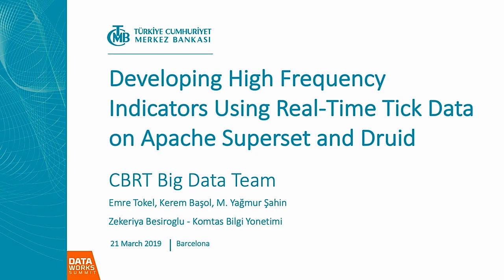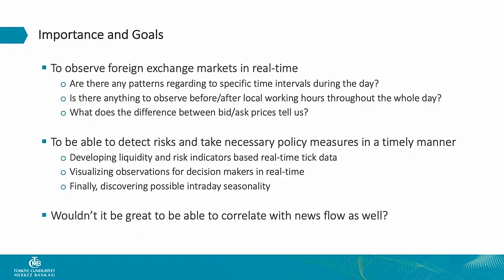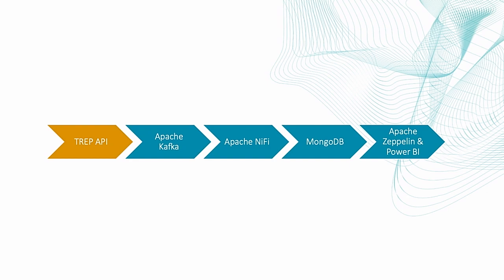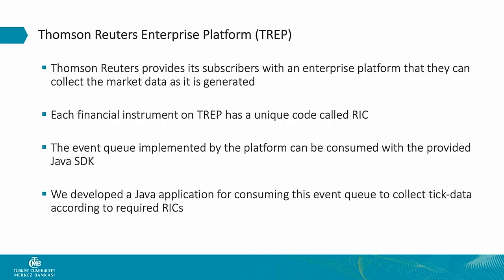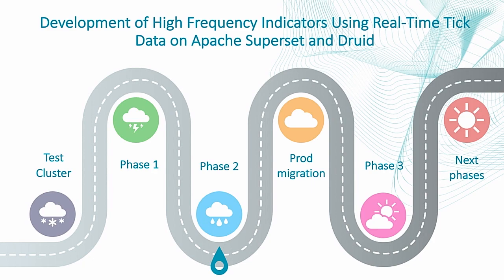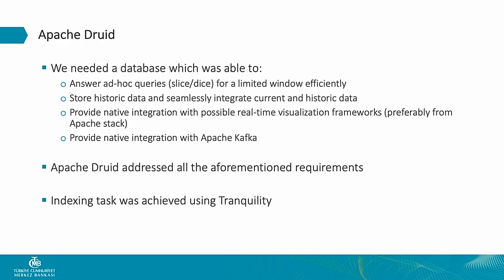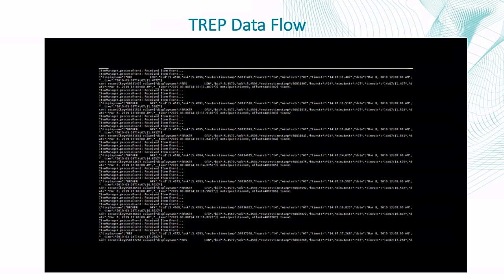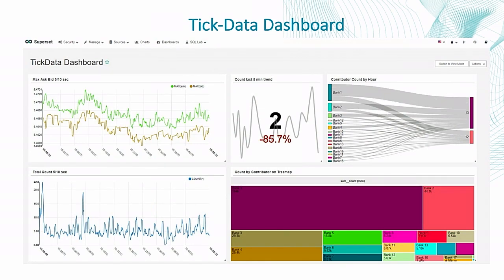Observing Intraday Indicators Using Real-Time Tick Data on Apache Superset and Druid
The Central Bank of the Republic of Turkey is primarily responsible for steering the monetary and exchange rate policies in Turkey.

One of the major core functions of the Bank is market operations. In this context, analyzing and interpreting real-time tick data related to money market instruments has become not only a requirement but also a challenge.

For this use case, an API provided by one of the financial data vendors has been used to gather real-time tick data and data routing has been orchestrated by Apache NiFi.

Gathered data is being transferred to Kafka topics and then handed off to Druid for real-time indexing tasks.

Indicators such as effective cost, bid-ask spread, price impact measures, return reversal are calculated using Apache Storm and finally visualized by means of Apache Superset in order to provide decision-makers with a new set of tools.